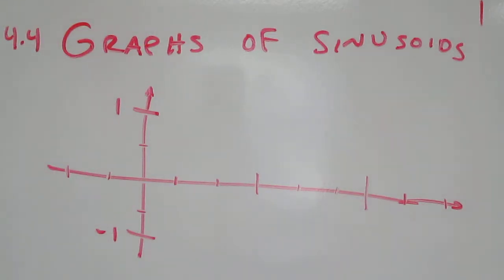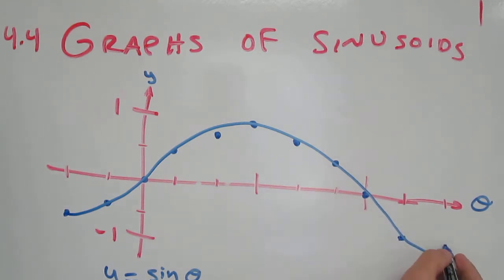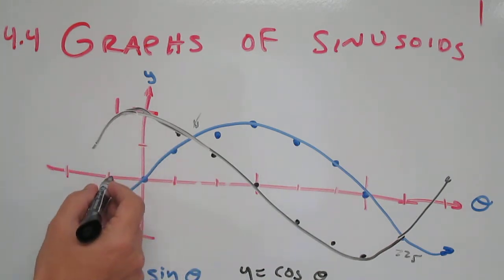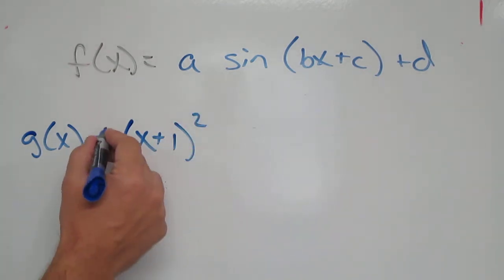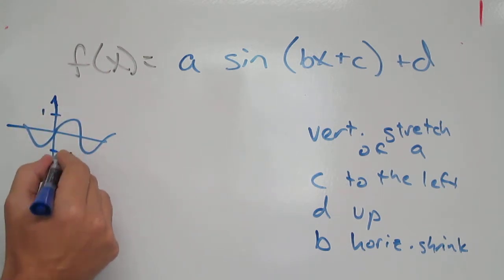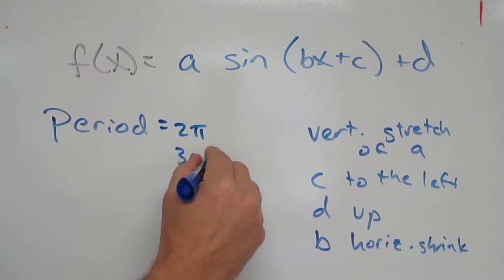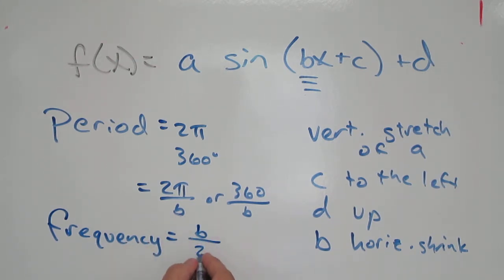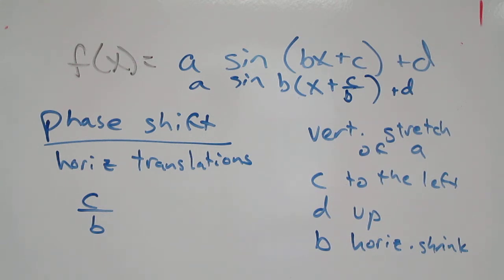Chapter 4 Section 4 Part 1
Graph sinusoids and find amplitude, period and phase shift.